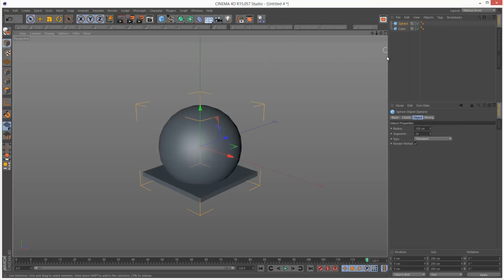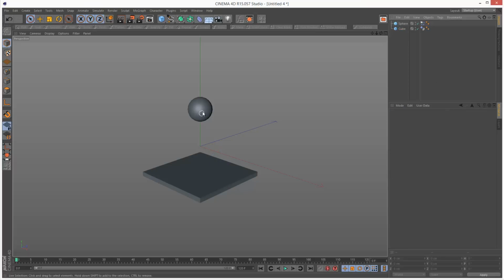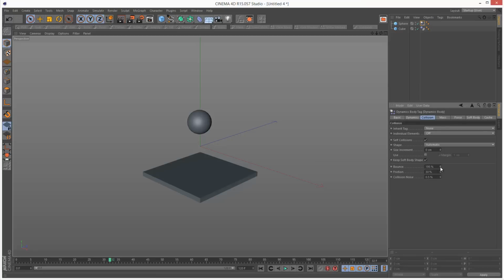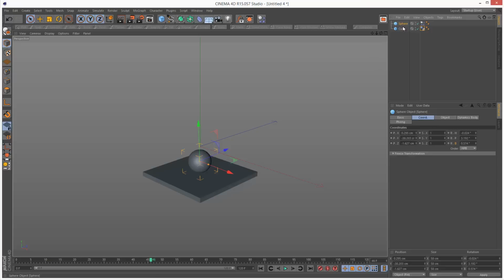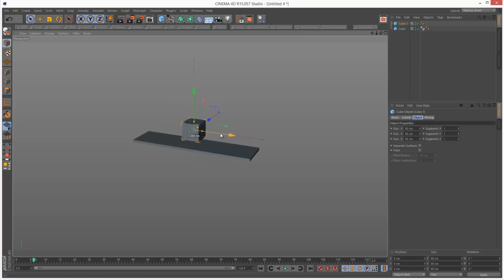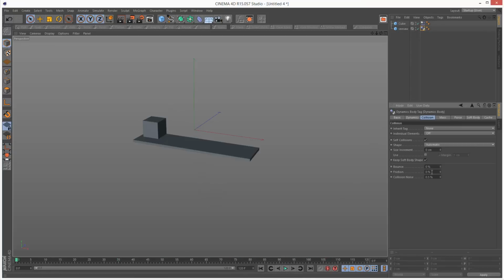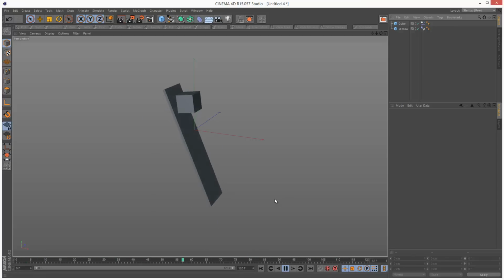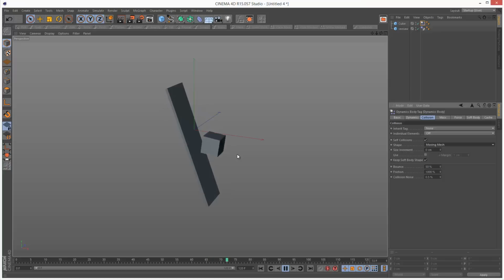Cinema 4D Dynamics PART 10: Bounce and Friction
If you found this tutorial useful, you can We take a look at the workings of bounce and friction in Cinema 4D and try to understand what the values do...